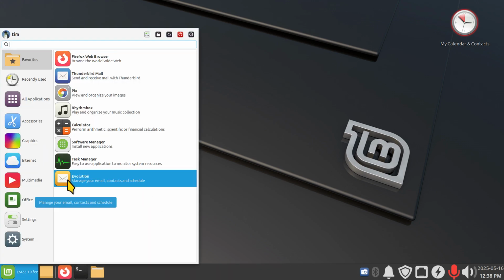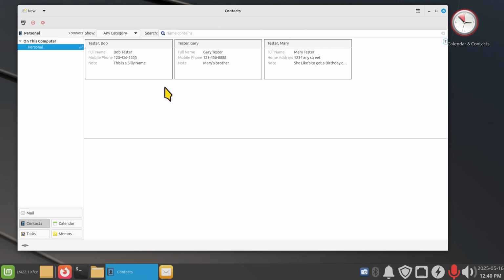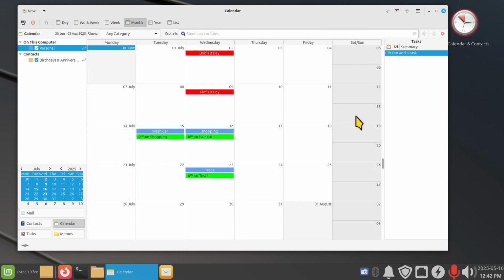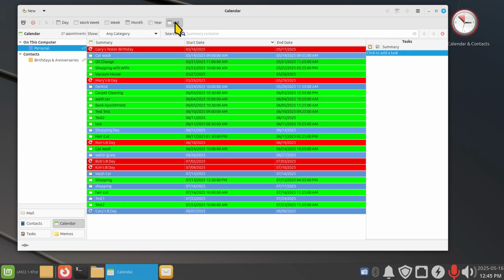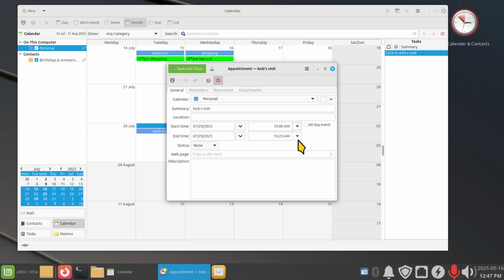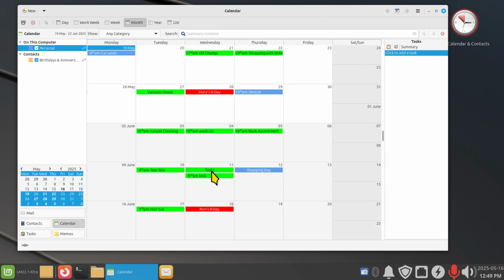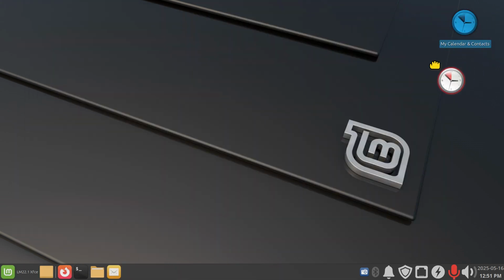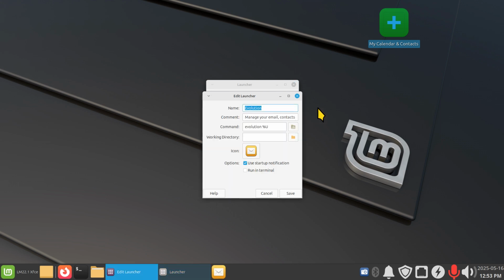Linux Mint - Xfce - Calendar & Contact productivity Tips.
filmed in 1080. How to tips on Calendar such as birthdays and etc, also Contact manager Tips. Best viewed on a large screen.

0:00 - Intro Calendar & Contact Application
0:03 - Overview & Tips
16:35 - Subscribe to linux tips for all